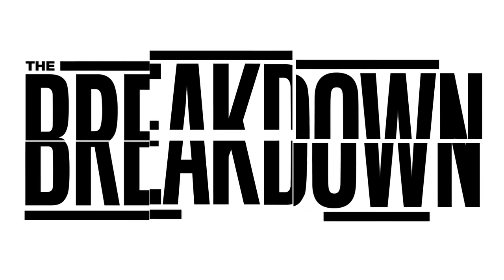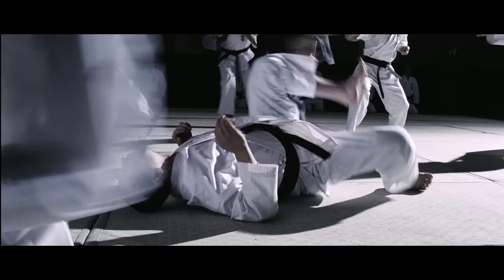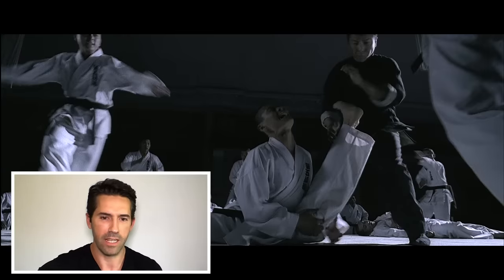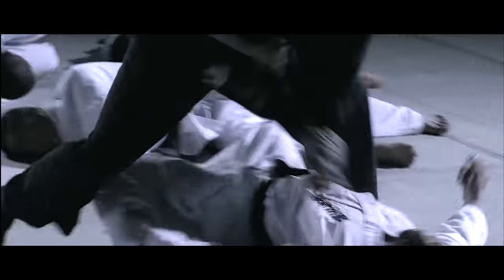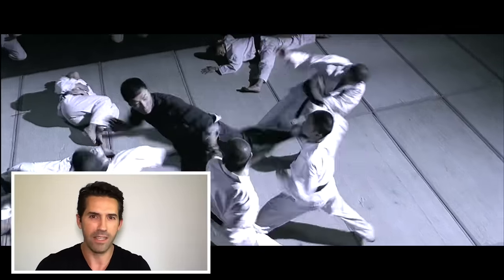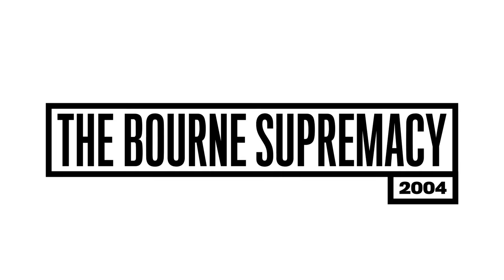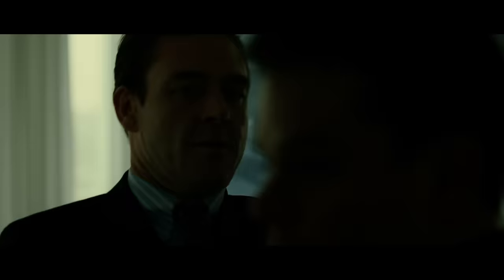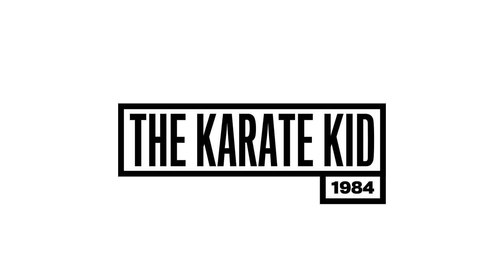Martial Artist Scott Adkins Breaks Down Fight Scenes from Movies | GQ Sports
Actor and martial artist Scott Adkins breaks down fight scenes from movies, including 'Ip Man,' 'The Bourne Supremacy,' 'The Karate Kid,' 'The Protector,' 'Charlie's Angels,' 'Undisputed II: Last Man Standing,' 'Rush Hour' and 'Debt Collectors.'

With GQ Sports, the real action is off the field. Get an all-access pass to the world's coolest, most stylish athletes with original series like My Essentials, Actually Me, My First Million, Game Points & More. Watch a GQ editor try his hand at pro sports in Above Average Joe. And get an all-access look into how athletes shop, train, travel, and showcase their love of style, menswear, and sneakers.

0:00 Introduction
0:31 ACTION ACTOR / MARTIAL ARTIST SCOTT ADKINS
0:34 IP MAN 2008
5:22 THE BOURNE SUPREMACY 2004
7:56 THE KARATE KID 1984
13:07 THE PROTECTOR 2005
18:11 CHARLIE'S ANGELS 2000
20:25 UNDISPUTED II: LAST MAN STANDING 2006
25:37 RUSH HOUR 1998
29:30 DEBT COLLECTORS 2020
33:50 SPORTS